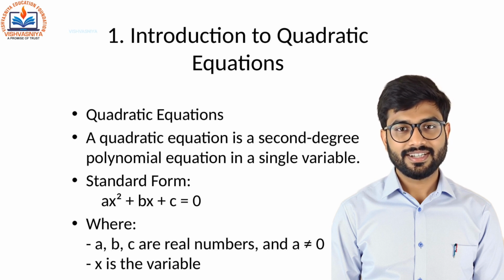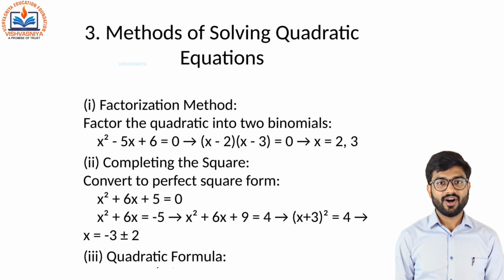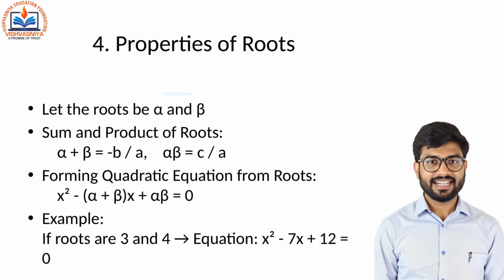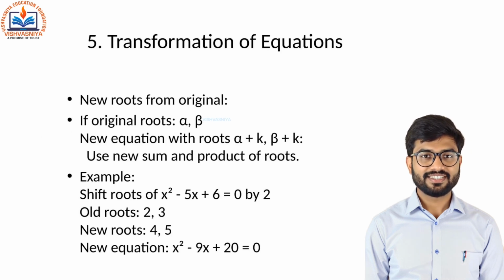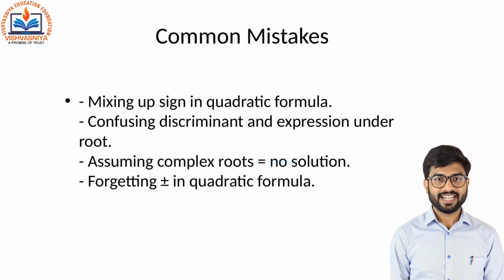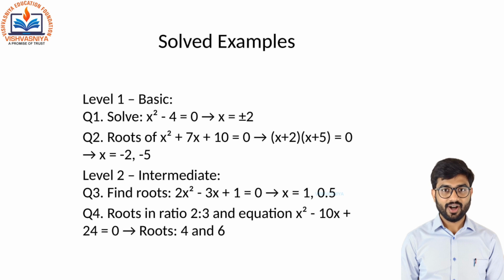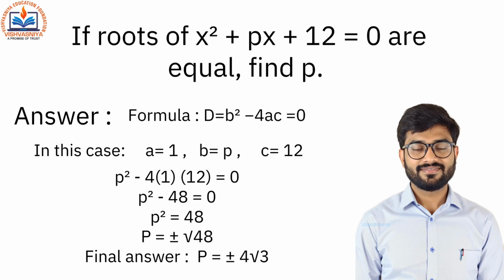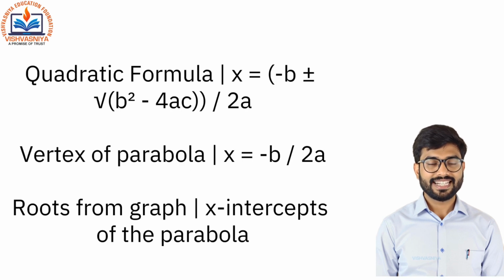Mathematics: Quadratic Equations